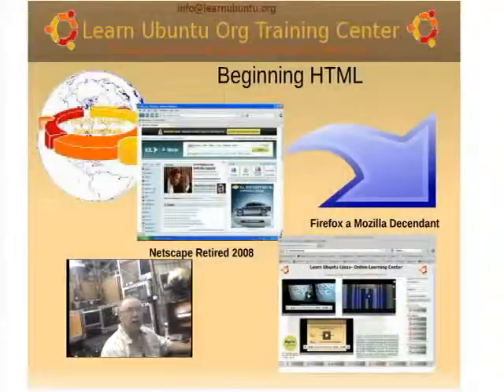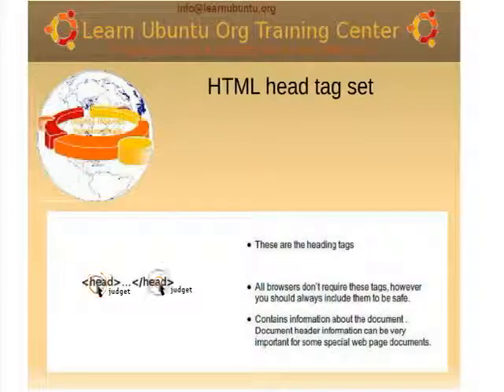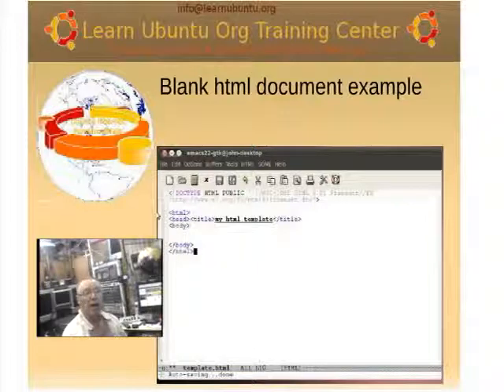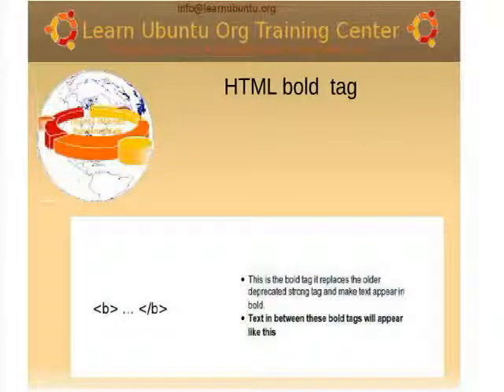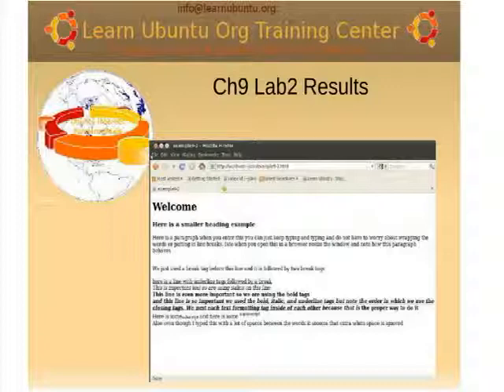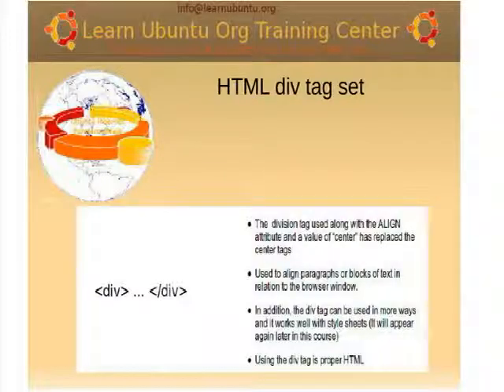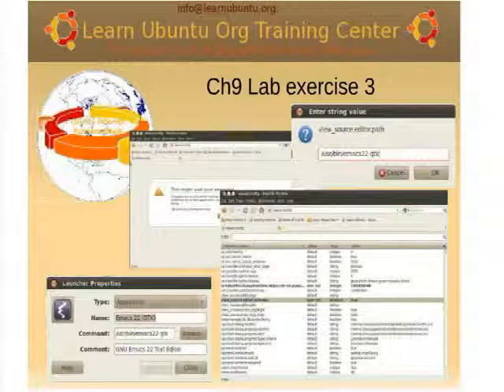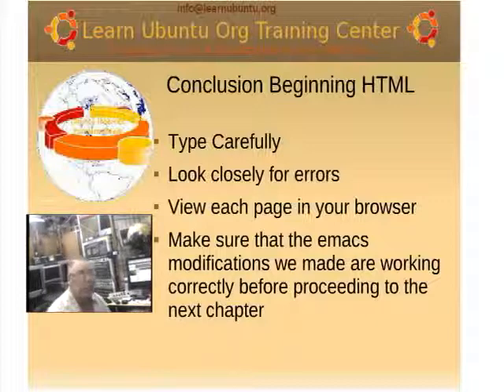Beginning HTML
This is a presentation chapter overview from chapter 9 of our course Ubuntu Internet Fundamentals where we introduce the student to the beginning of the basic html core language.